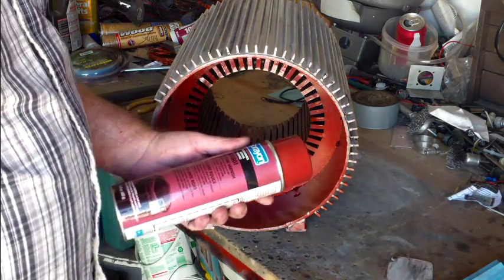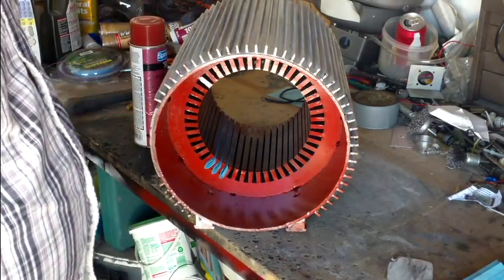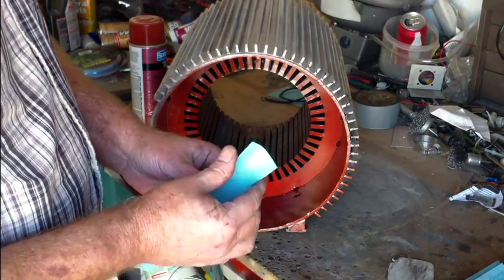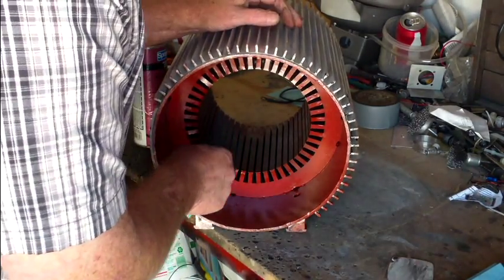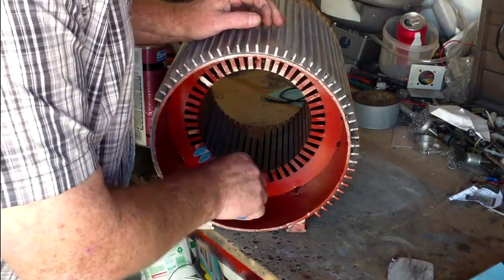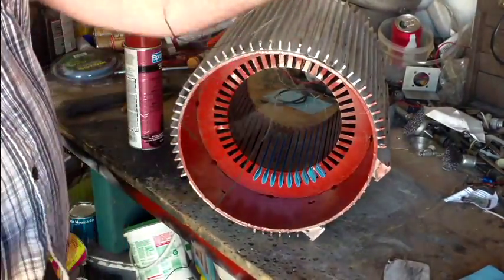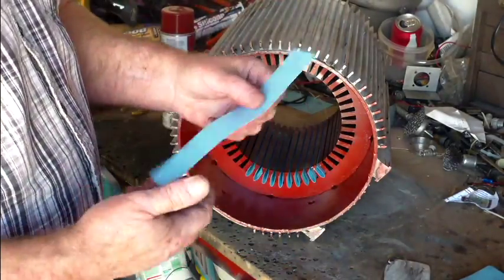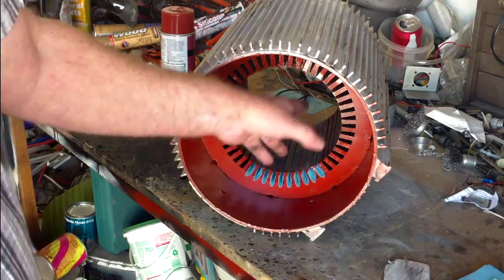Ivan's Garage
Motor winding Insulation